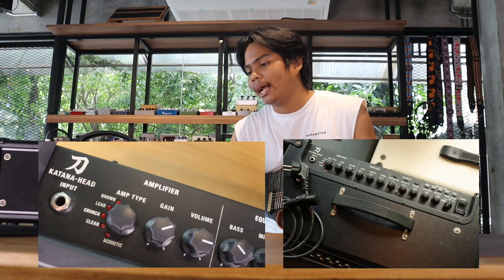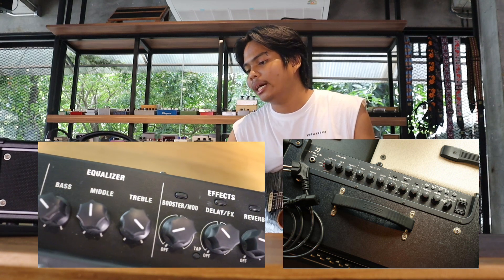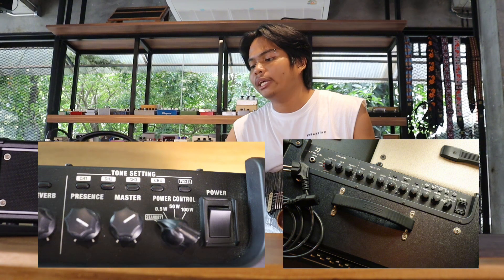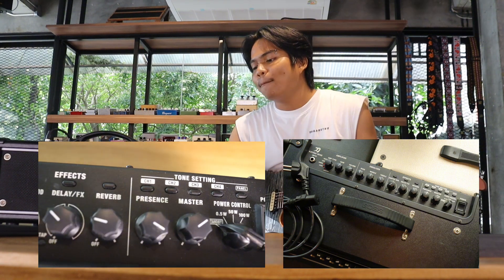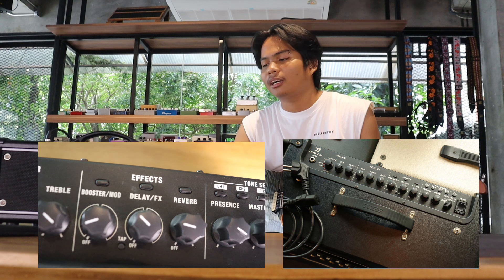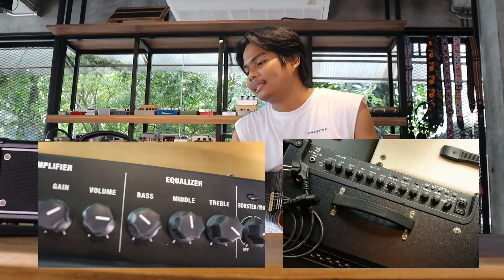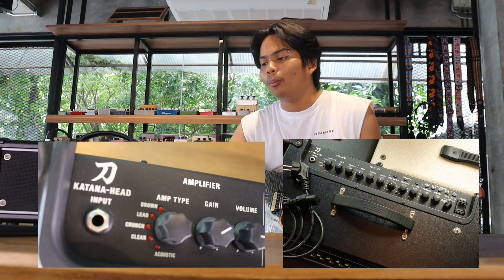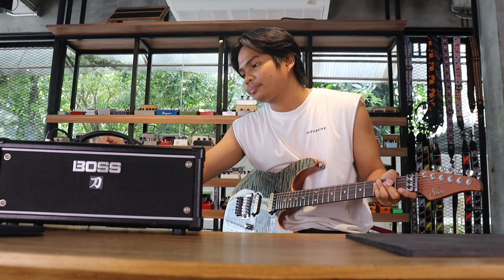Boss Katana 100 Mk1 Amp Head